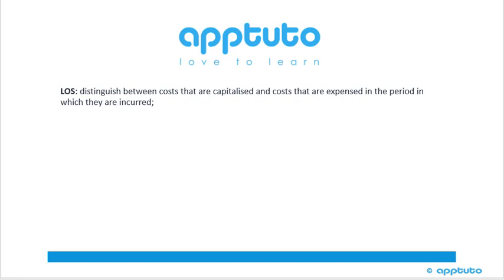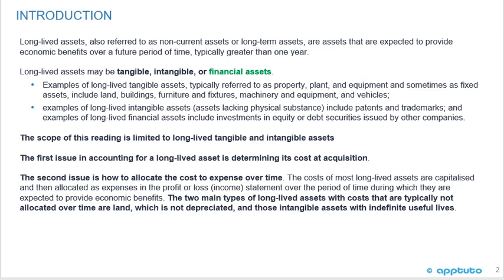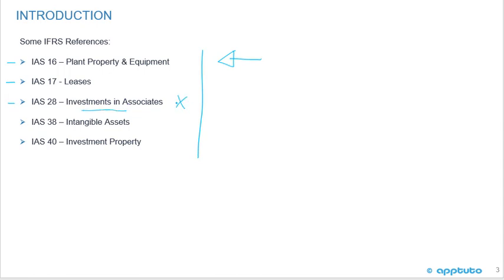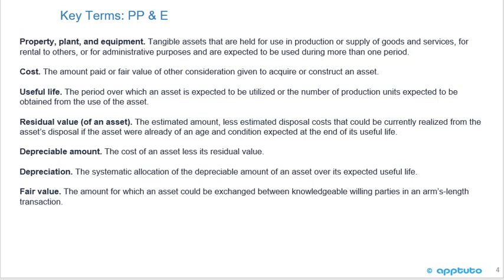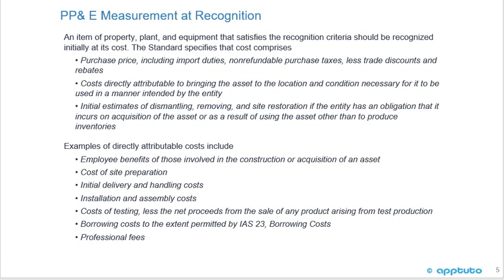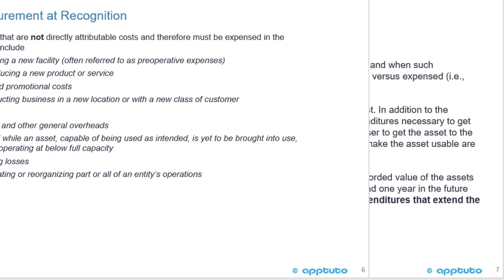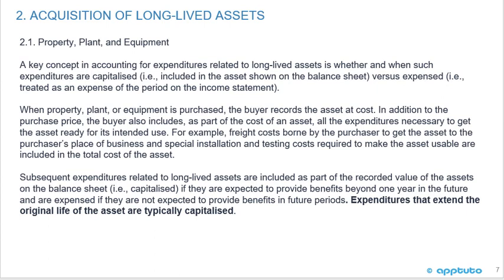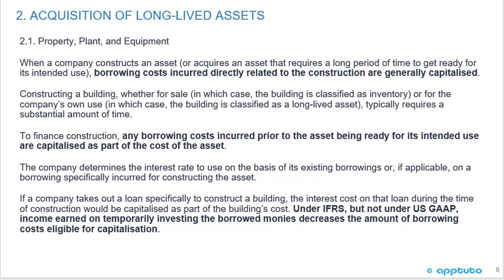distinguish between costs that are capitalised and costs that are expensed...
distinguish between costs that are capitalised and costs that are expensed in the period in which they are incurred;